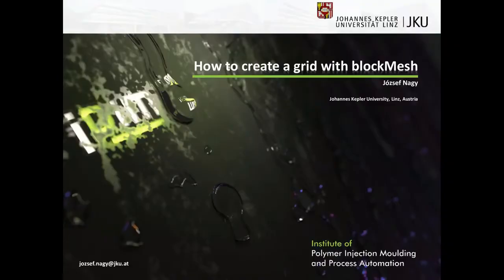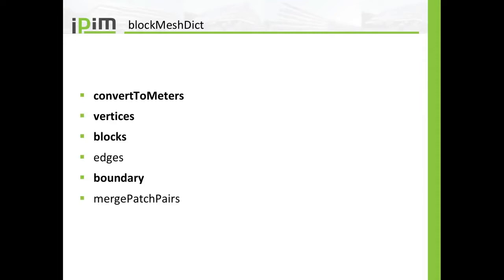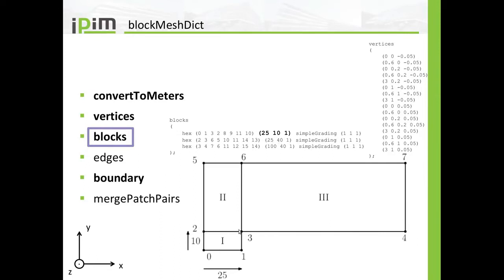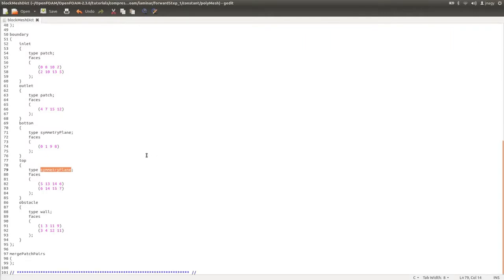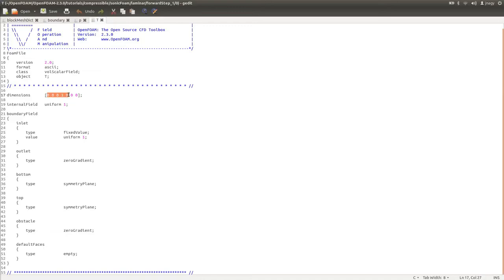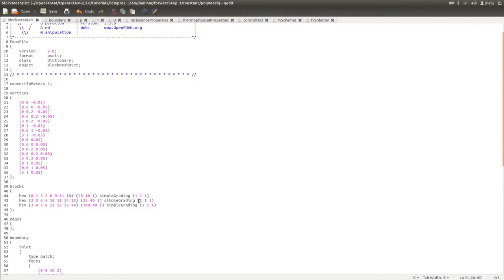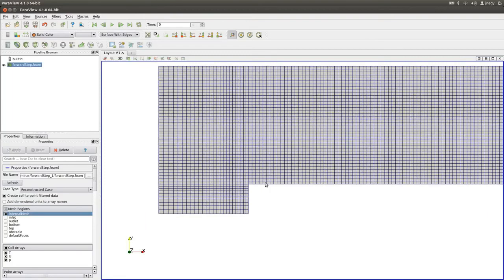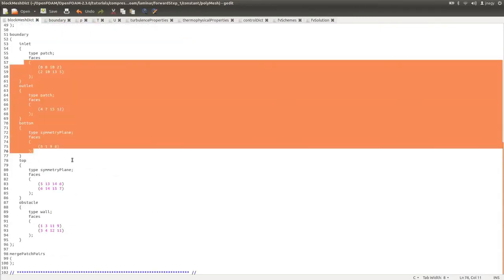Create a Gride Convergence with Block Mech in Open FOAM